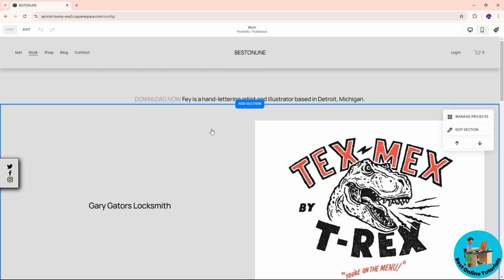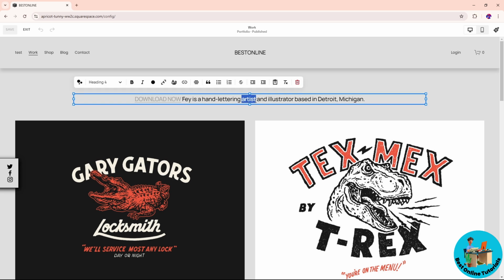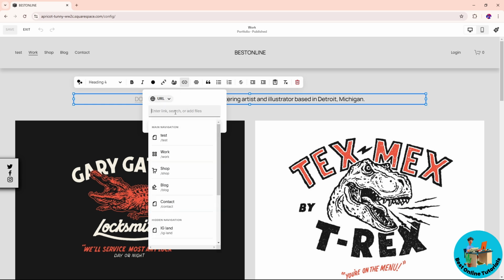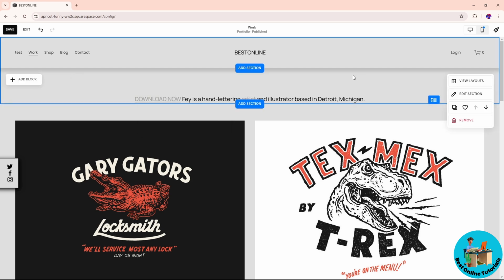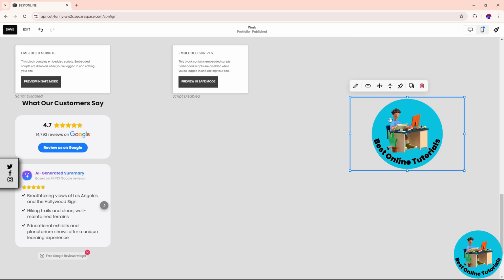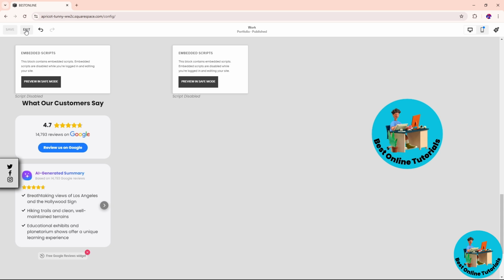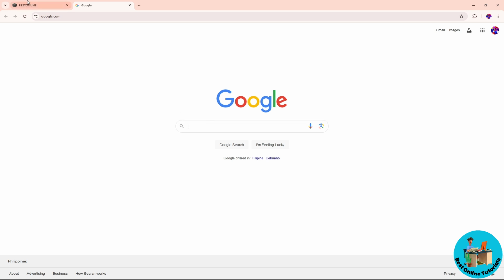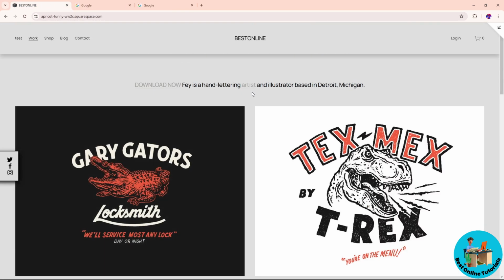How to Add a Hyperlink in Squarespace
Want to attach web links to your Squarespace site but not sure where to start? In this beginner-friendly squarespace tutorial, I'll show you exactly how to use squarespace to add links to various elements step by step.

You’ll learn how to effectively use squarespace add links within text, images, and button blocks, and manage your website navigation. This guide is perfect for squarespace for beginners who want to master website editing and custom links.

By the end of this video, you’ll know how to attach web links confidently and keep your site connected.